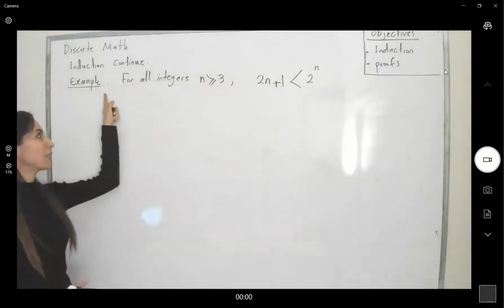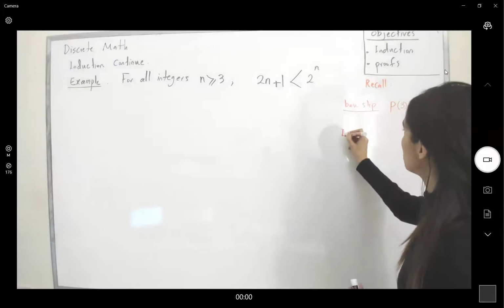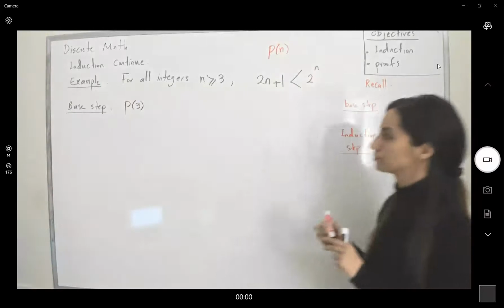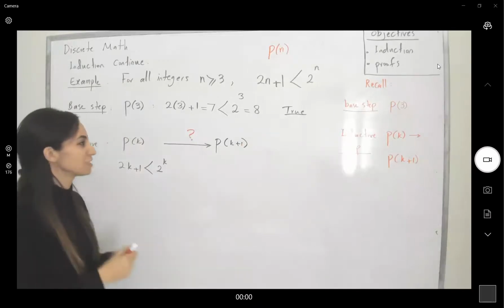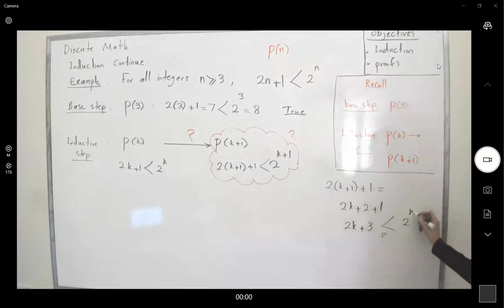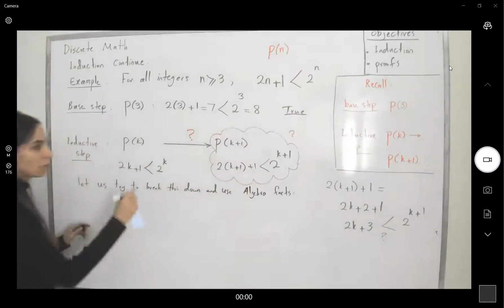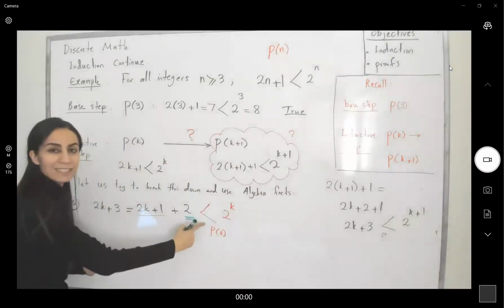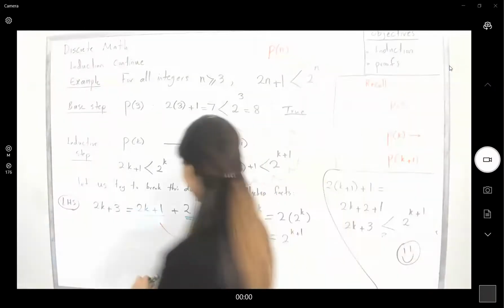Discrete Math Induction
Last Example